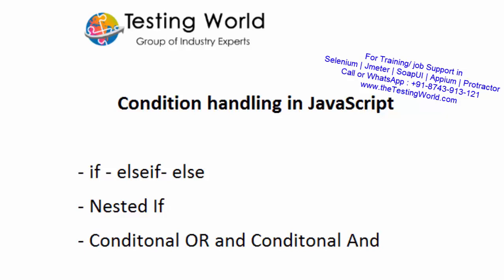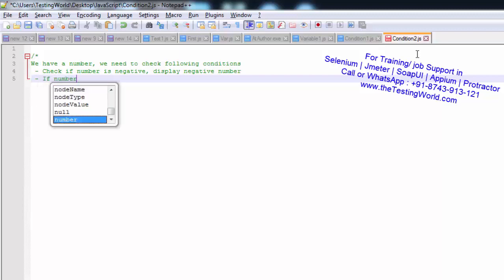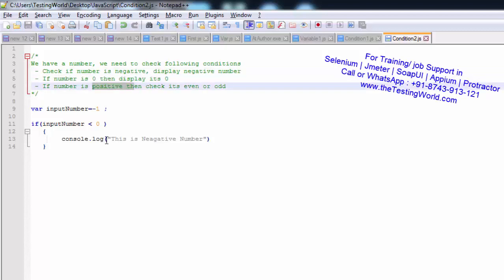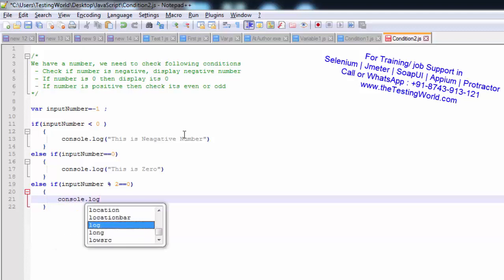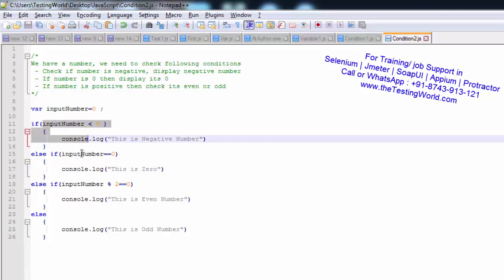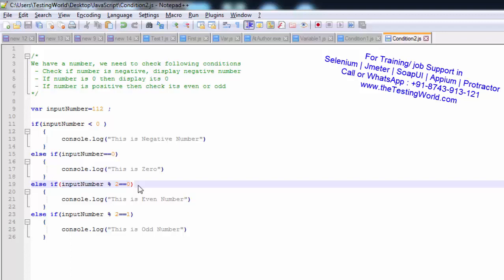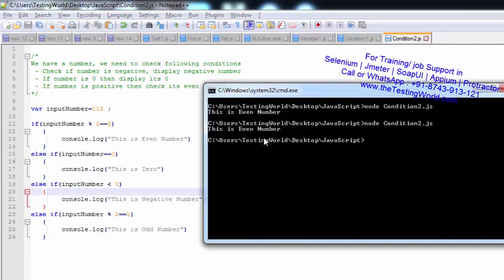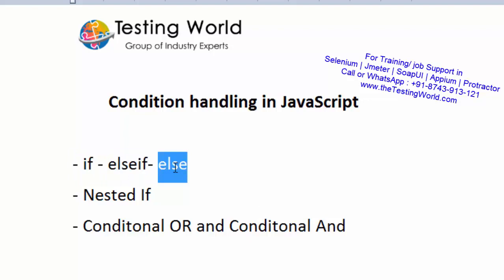JavaScript for Tester: Condition Handling - Multiple Conditions